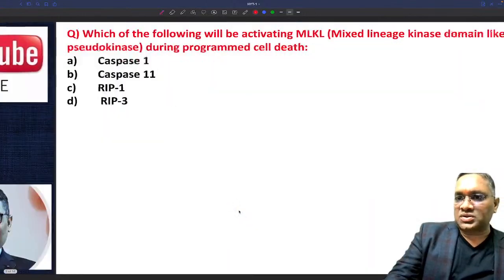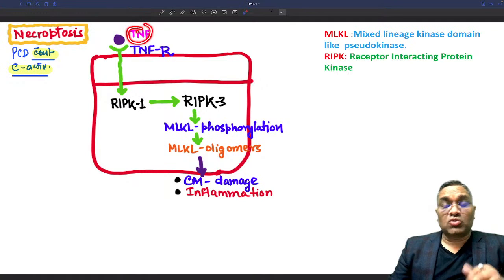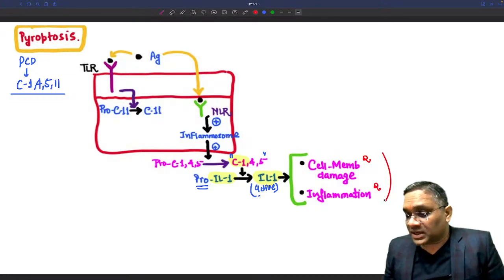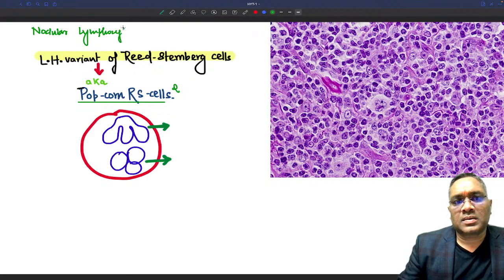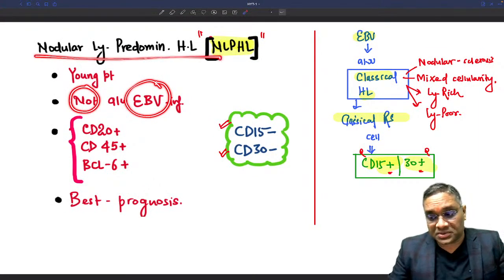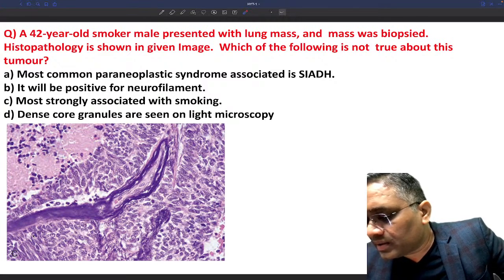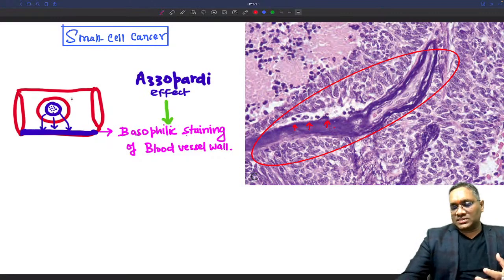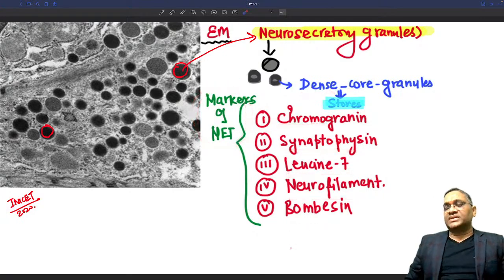High Yielding Topics-1 (HYT #1) by Dr Devesh Mishra.